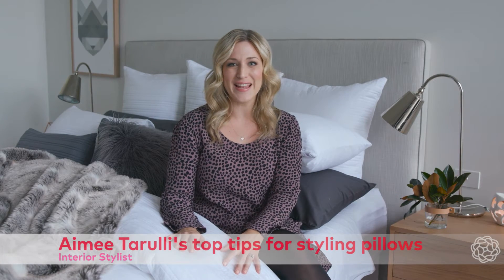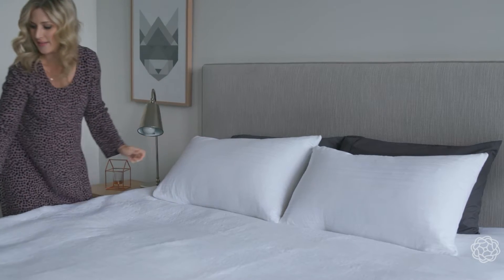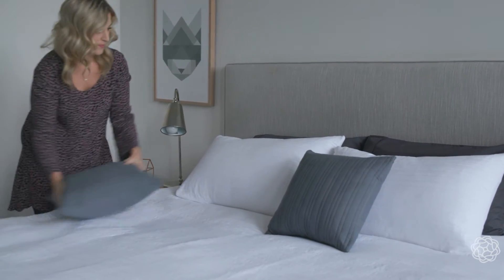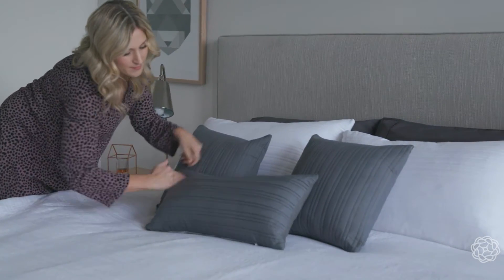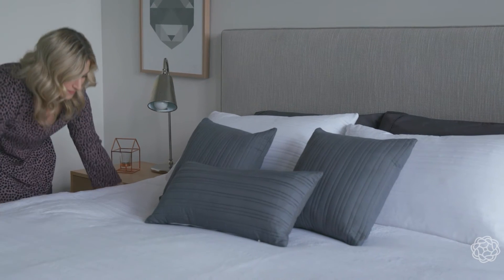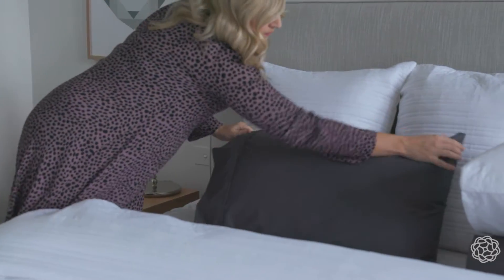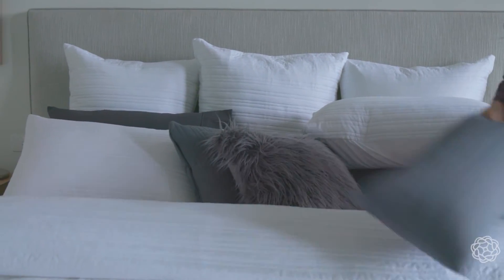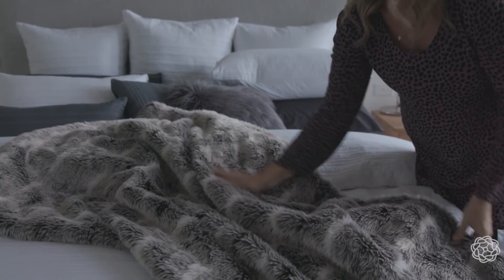Pillow styling – with Aimee Tarulli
Aimee Tarulli, Interior Stylist, shows us the best ways to shake up the look of your bed simply by changing the pillows around.